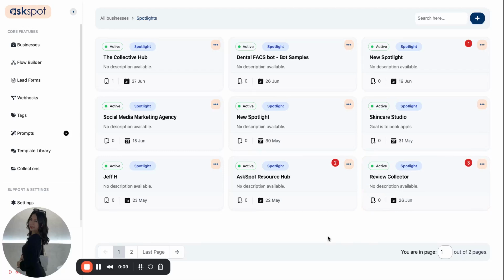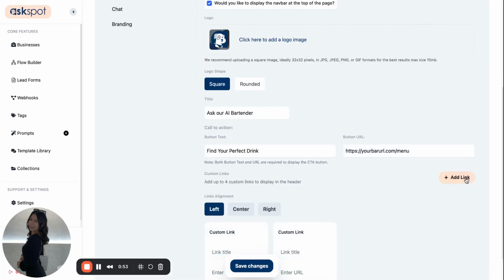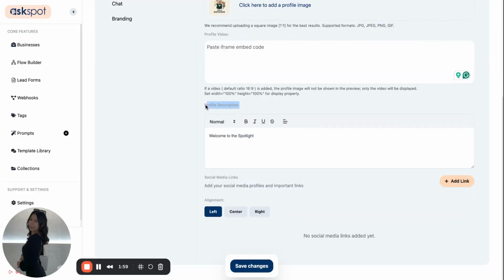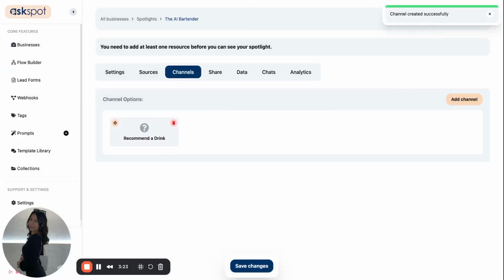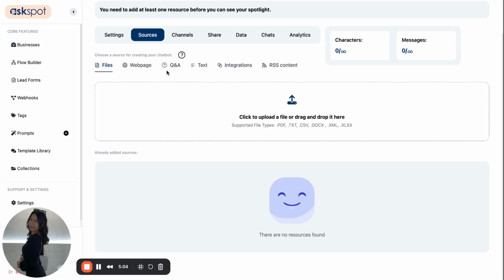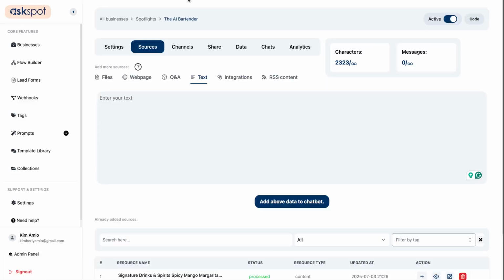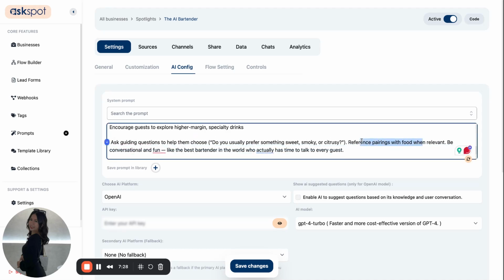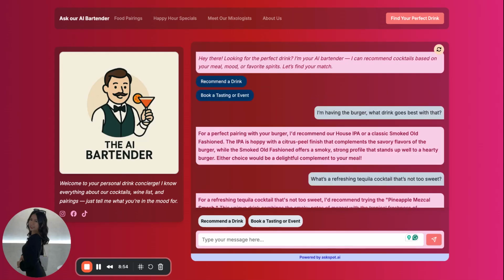Watch me Build: The AI Bartender Spotlight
Turn your menu into a profit-boosting, question-answering mixology pro. Watch as we create an AI-powered bartender landing page that greets guests, recommends drinks, pairs cocktails with food, and even books tasting events—all inside AskSpot Spotlight.

In this step-by-step demo you’ll see how to:

-Brand the header with logo, “Find Your Perfect Drink” CTA & custom links (Happy Hour, Pairings, Meet the Mixologist)
-Add a profile image + description and embed social icons for instant credibility
-Pre-load cocktail lists, FAQs, and pairing notes so the bot answers 24/7
-Drop in lead-capture and event-booking forms as chat channels
-Craft a lively system prompt that upsells specialty drinks and asks guided questions
-Tweak themes, test conversations, and share the Spotlight link in seconds

⚡ Try it now: clone the Spotlight template, swap in your menu, and post your AI bartender below—we’d love a sip!